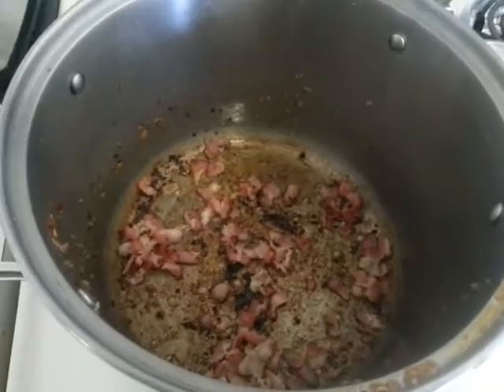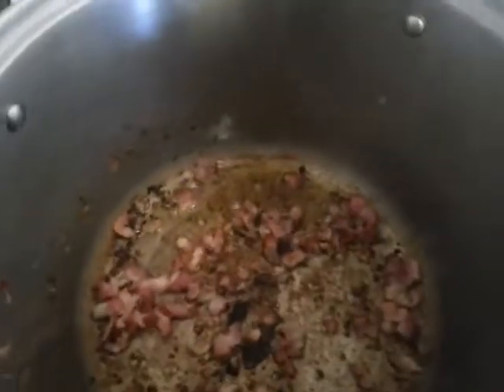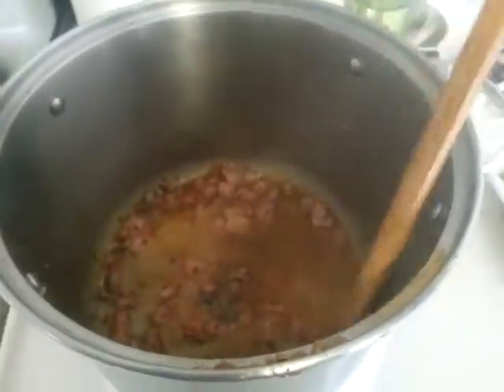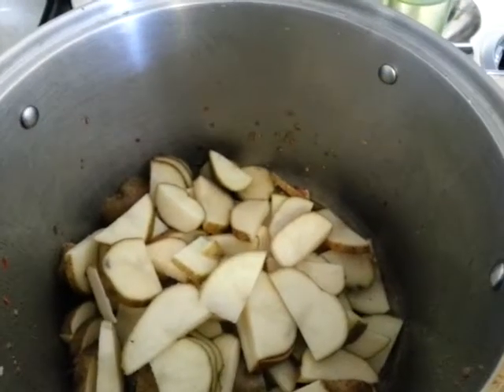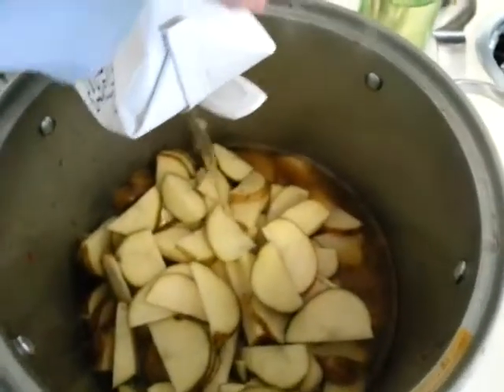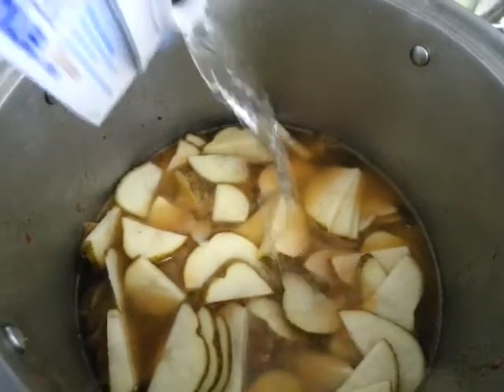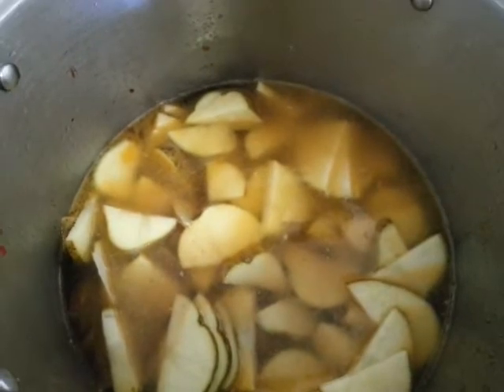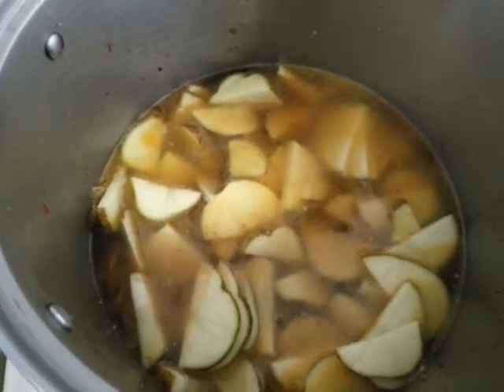How to make Zuppa Toscana Soup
1 lb hot Italian sausage
1/4 cup minced bacon
3-4 potatoes
1/2 cup heavy whipping cream
1 carton chicken broth
2 cups kale

I am guessing at amounts. I just eyeball it all & its always great!